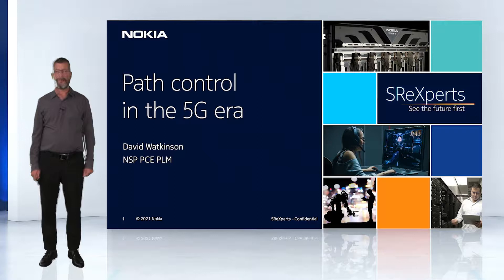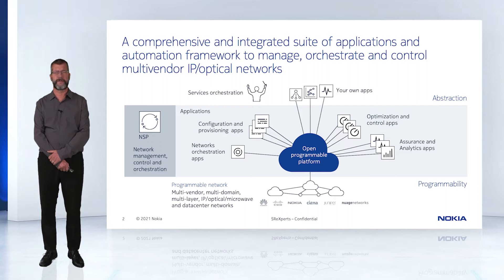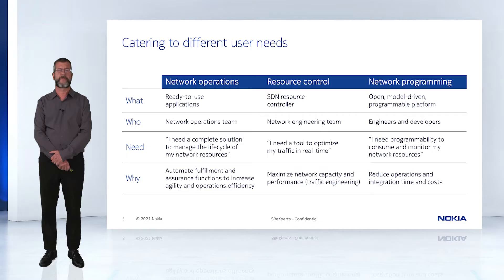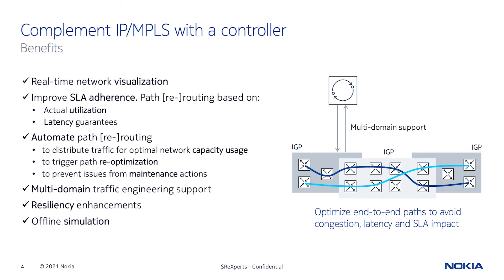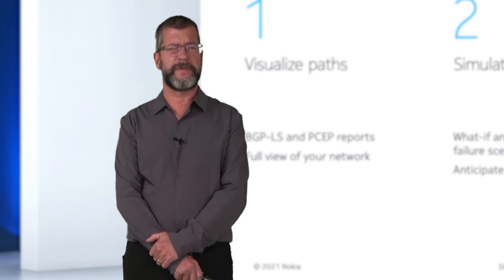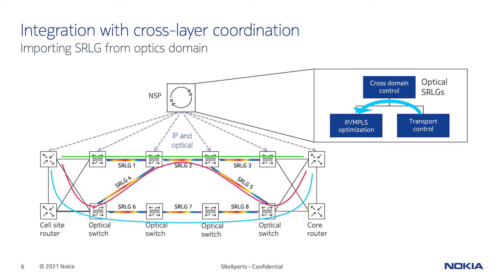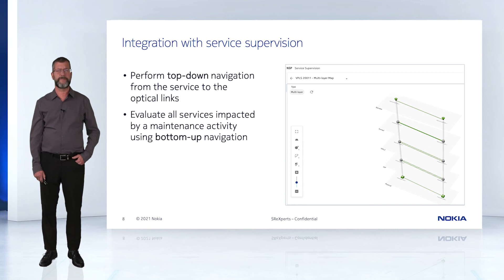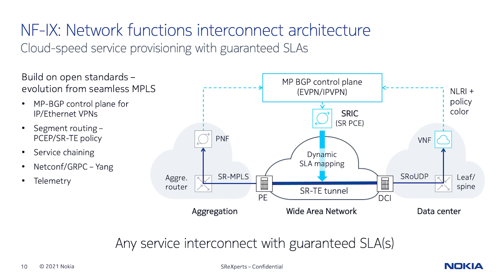Path control in the 5G era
David Watkinson reviews the types of telemetry-based optimization options available to service providers using the NSP. He will cover sources of telemetry information and how that information can be used to optimize bandwidth consumption in their networks. Additionally, the NSP Path Control Engine (PCE) will be touched on to show how it can be used to visualize paths and create a full view of a network.